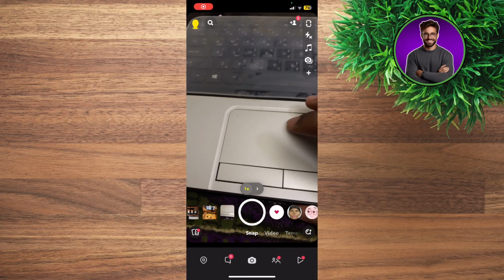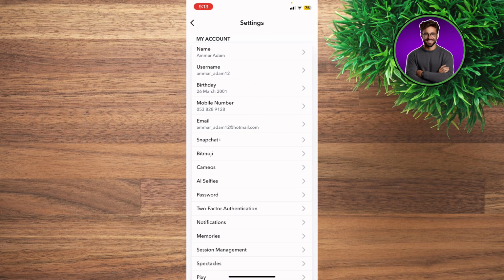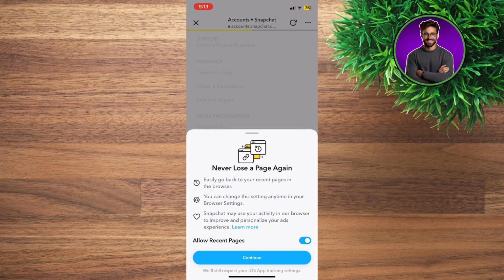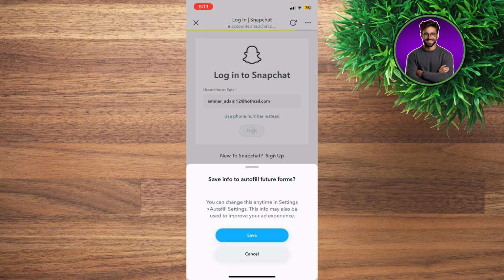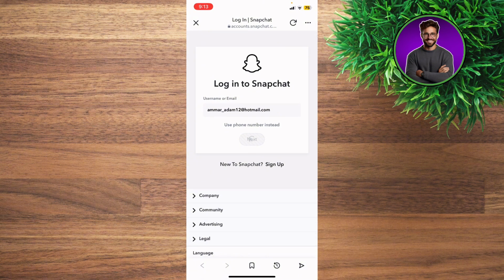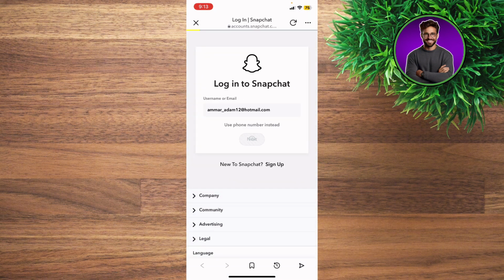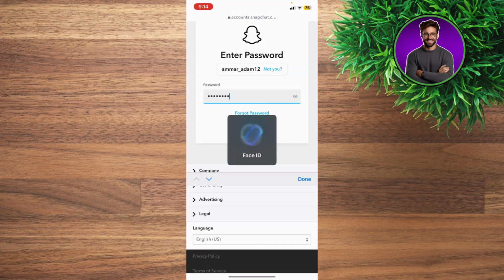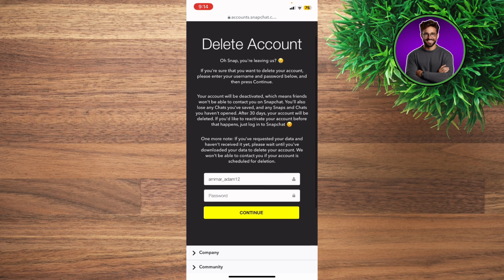How To Deactivate Snapchat Account (2025) | New Method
How To Deactivate Snapchat Account

Hey everyone! 👋 In this video, I'll guide you through the process of deactivating your Snapchat account. 🚫📸 Follow these simple steps to temporarily disable your account and take a break from the app.